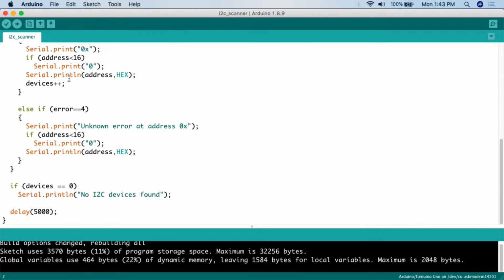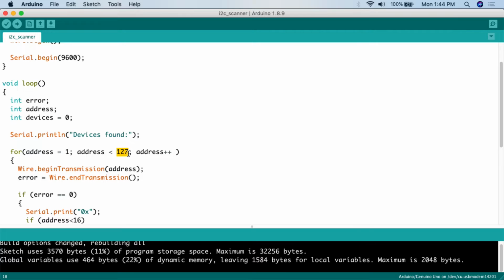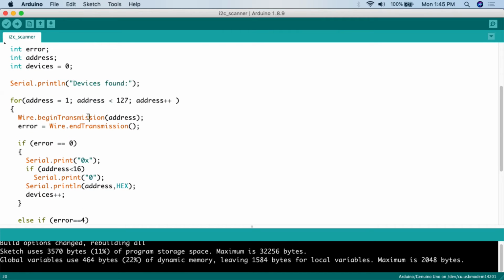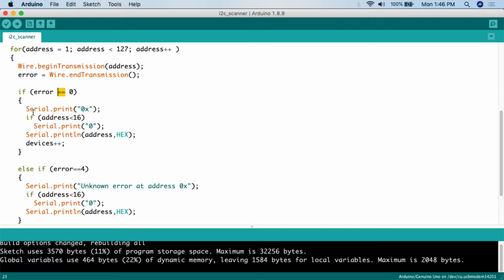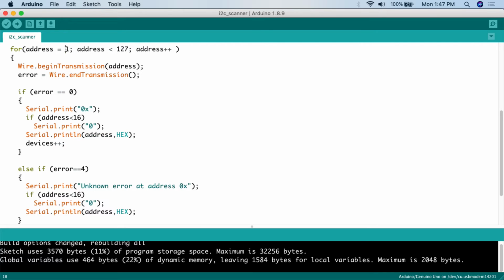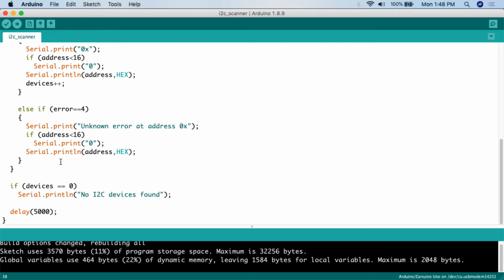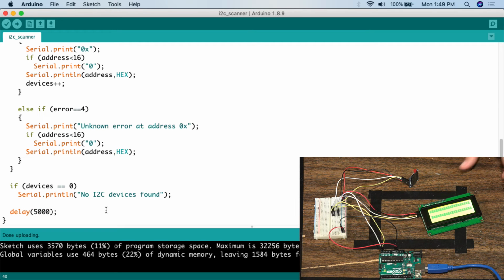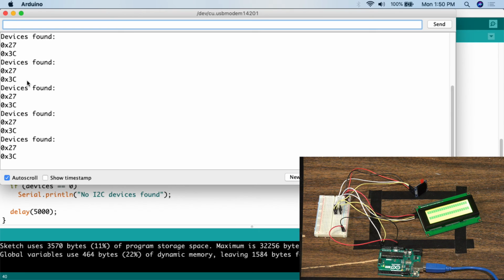Find I2C Addresses on Arduino (I2C Scanner)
I2C devices allow you to add numerous sensors and displays to your Arduino project using only 2 communication wires. The issue can be that since I2C is an Addressable Communication Protocol that you need to know the addresses of the I2C devices. This scanner sketch will allow you to determine what the addresses are of your I2C devices.

Functional Parts in the Project:

20 x 4 I2C LCD Screen
560 Piece Jumper Wire Kit